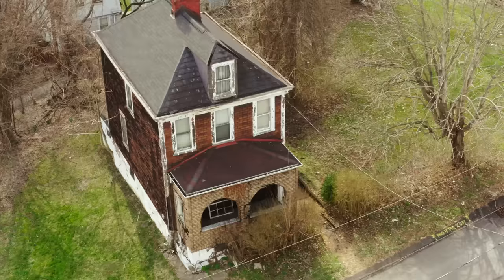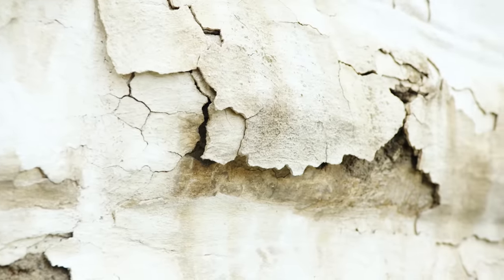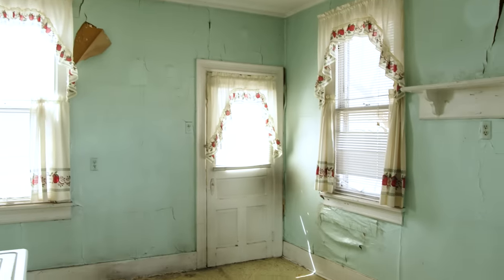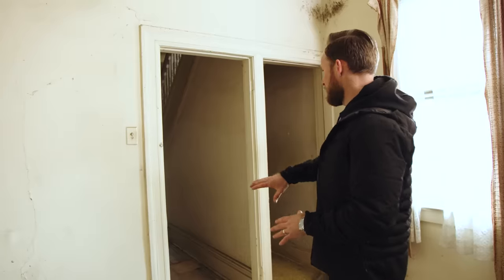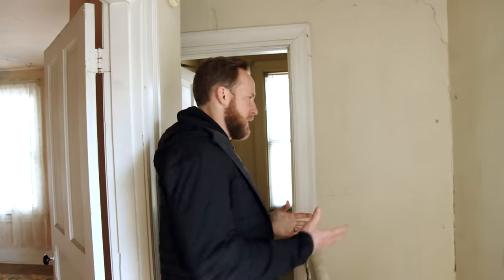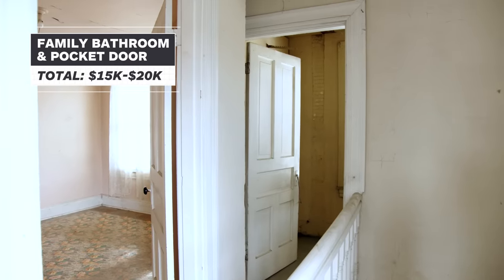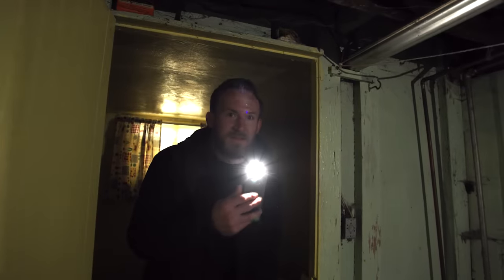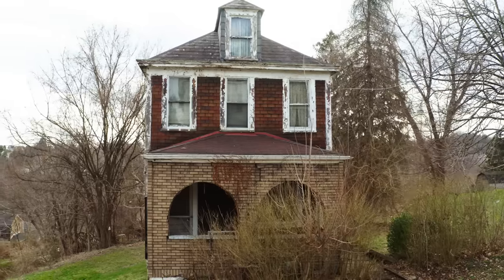Expert Breaks Down An Abandoned $20K Home Ready For Renovation | Hidden Gems | Architectural Digest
Today on Architectural Digest contractor Nick Schiffer from NS Builders takes us through an abandoned 1930’s-era house in Pittsburgh, PA that’s asking only $20,000 for the keys. There’s no mistaking how much work needs to be done to make it livable again, but at just about $12 a square foot with 3-bedrooms and an extra lot on the property, the upside is crystal clear for a contractor like Nick. Watch as he takes us around the exterior and stripped-down interior, offering his renovation estimates and advice, revealing the potential of this hidden gem each step of the way.

This property is offered for sale by Tri-COG Land Bank (TCLB) in Allegheny County, PA. TCLB revitalizes neighborhoods by transitioning abandoned properties to beneficial reuse.

Director: Mike Mytnick
Director of Photography: Jeff Smee
Editor: Alex Mechanik
Talent: Nick Schiffer
Producer: Vara Reese
Line Producer: Joseph Buscemi
Associate Producer: Brandon Fuhr
Production Manager: Melissa Heber
Production Coordinator: Fernando Davila, Julie Suronen
Camera Operator / Drone Operator: Mike DiGuglielmo
Audio: Kyle Hupman
Production Assistant: Maria Bosetti
Covid Compliance Officer: Tammy Calvert
Post Production Supervisor: Nick Ascanio
Post Production Coordinator: Ian Bryant
Supervising Editor: Doug Larsen
Assistant Editor: Diego Rentsch
Graphics Supervisor: Ross Rackin
Graphics, Animation, VFX: Samuel Fuller